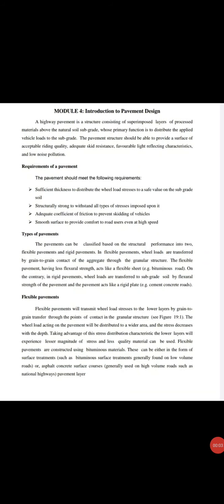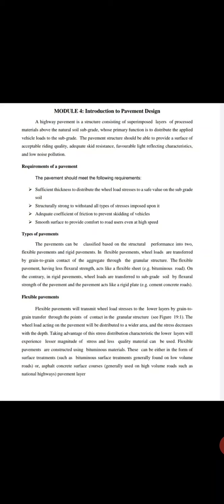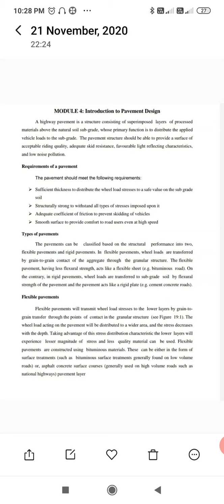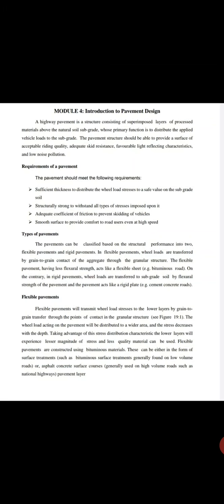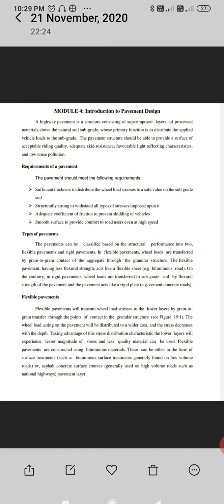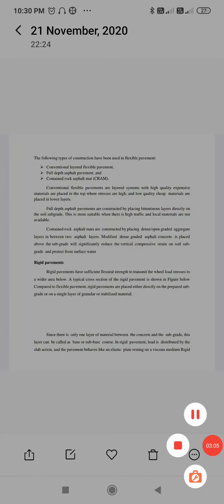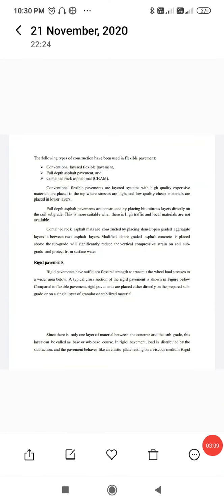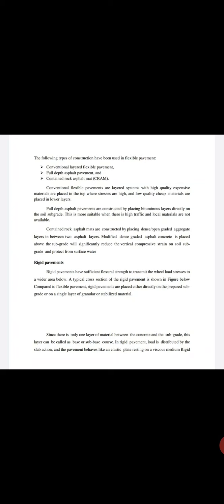18CV56 Pavement Design by Prof. Vaibhav S